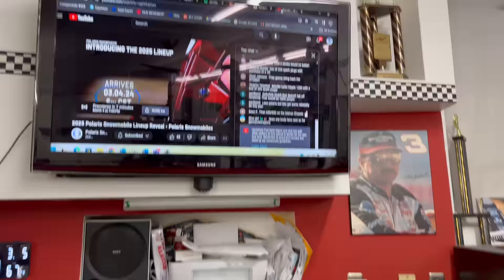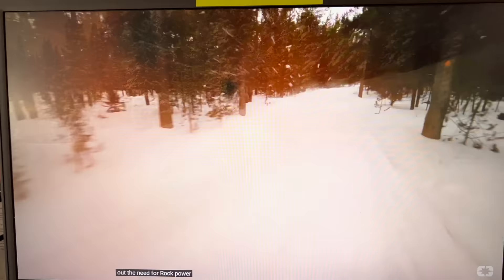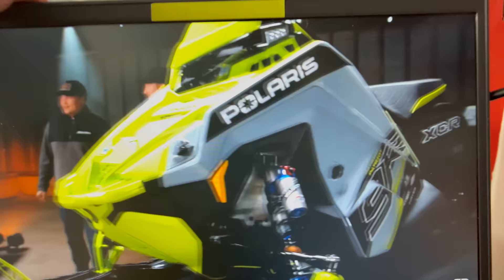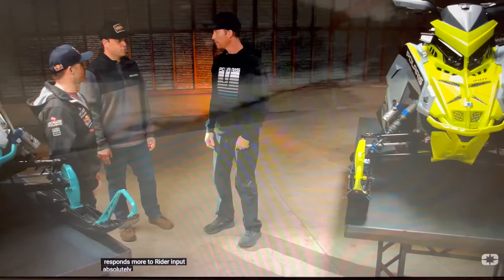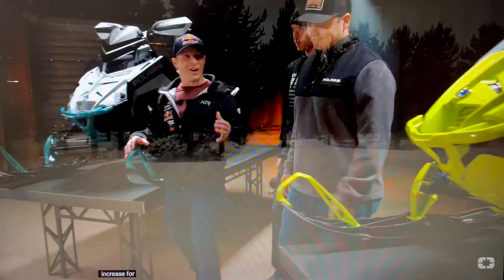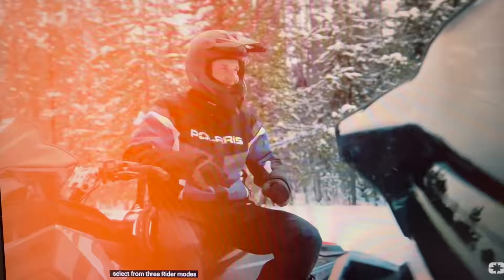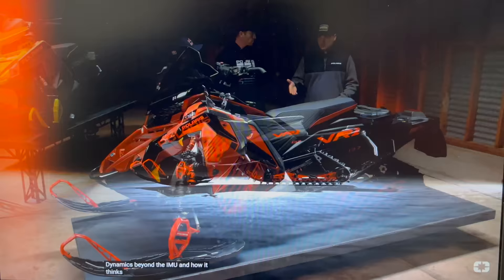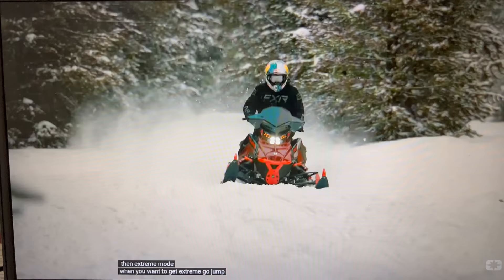2025 POLARIS SNOWMOBILE LINE UP RELEASE! 9R XCR AND 9R ASSAULT! DYNAMIX SHOCKS IN VR1!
546 Curran Hwy - North Adams, MA

NITRO TRAILERS
NITROTRAILERS.COM

**STRAPINNO LINKS**
1 in x 6ft Retractable Ratchet Straps
STPXJJB10